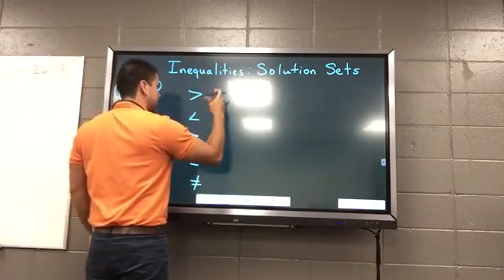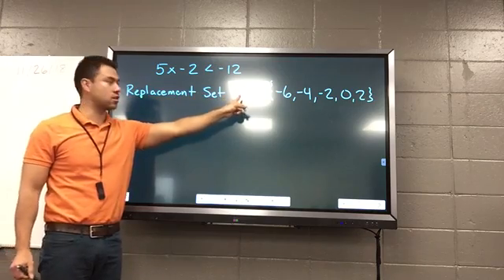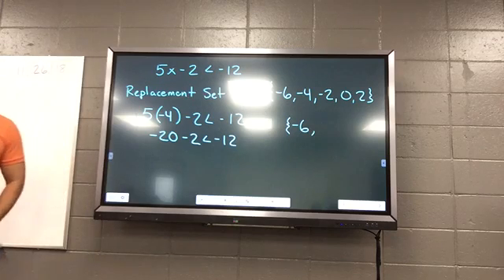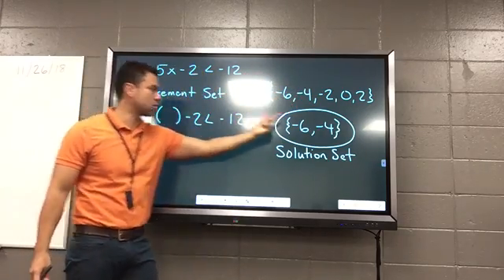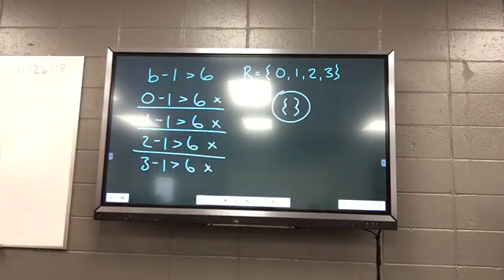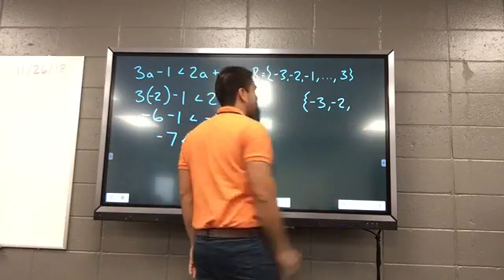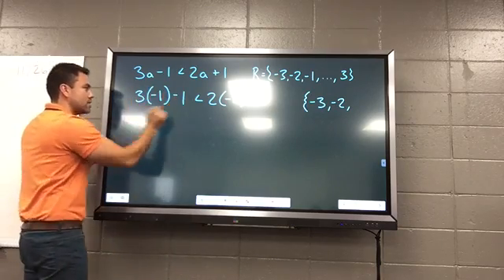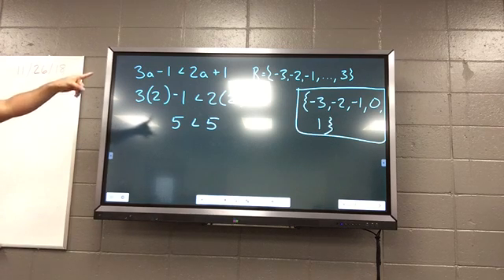Pre-Algebra (Lesson 4-2)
Inequalities: Solution Sets